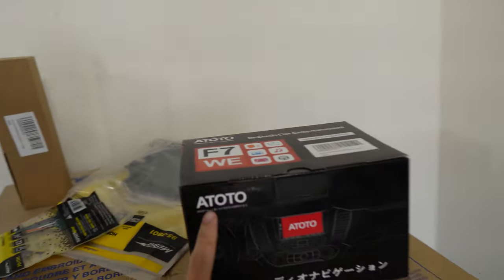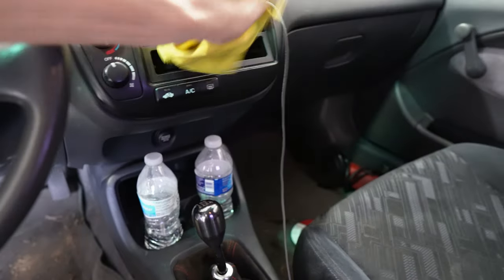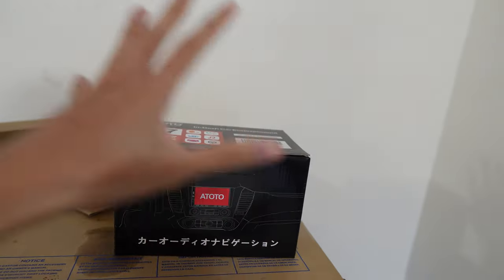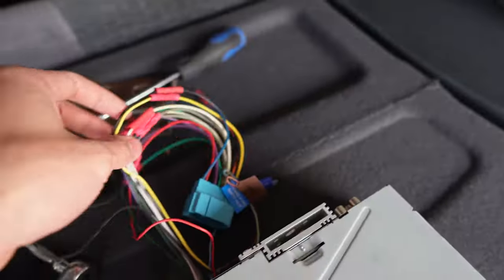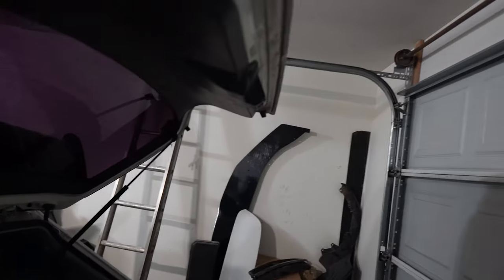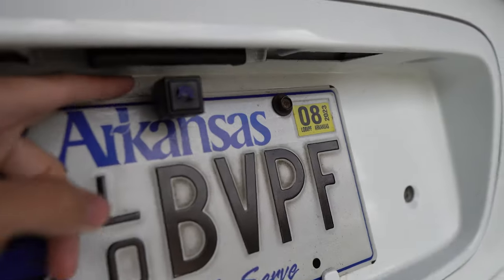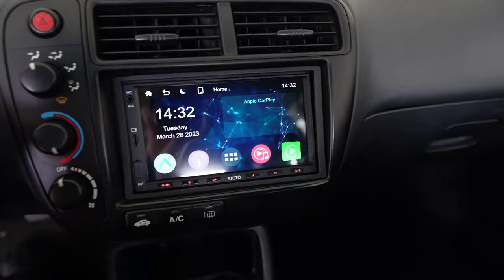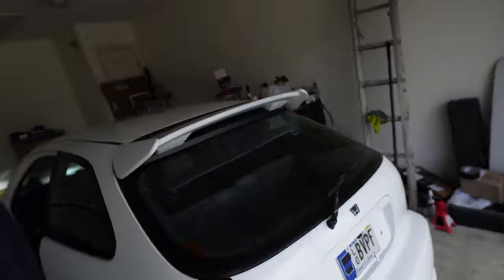The Best Budget Radio for ANY CAR! | Atoto Stereo | Apple Carplay | Ej/Ek Civic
ATOTO F7 7inch Double DIN Car Stereo:
Atoto Store:

My Exhaust Setup:
PLM Power Driven Universal Turndown Dolphin Tip Muffler

If you're reading this and you made it to the end... YOU'RE A REAL ONE

- Jarek